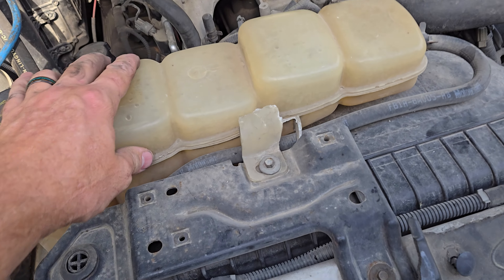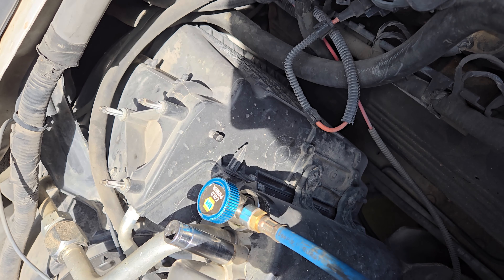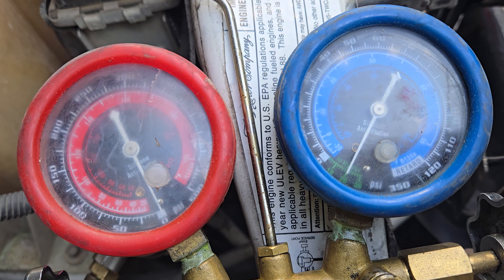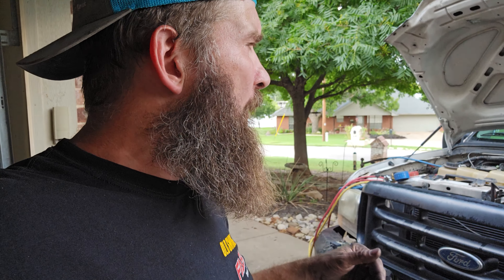How To Change An AC Evaporator And Condenser On A Ford Superduty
Buy the white oil absorb mats that I use in the videos

Buy the most amazing mechanic paper towells youll ever use

CRC Knocker Loose
CRC Brakleen
white oil only absorbent mat
Gray absorb all mat
oil drain caddy for under a lift
camera that I use
microphone that I use
bendy tripod thing
cheap tripod I use
desktop microphone